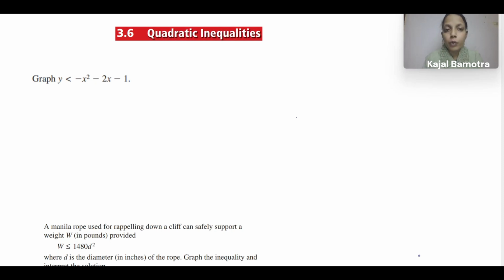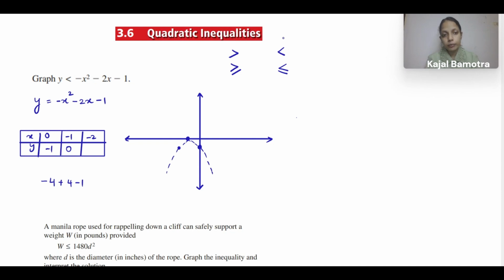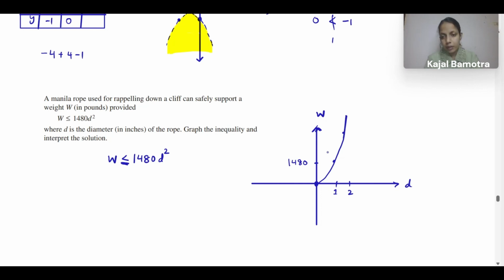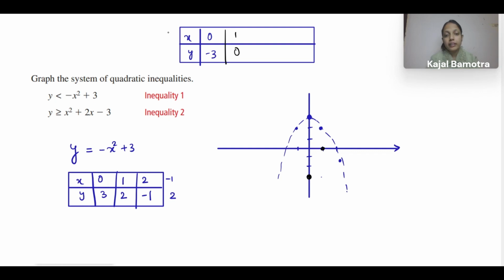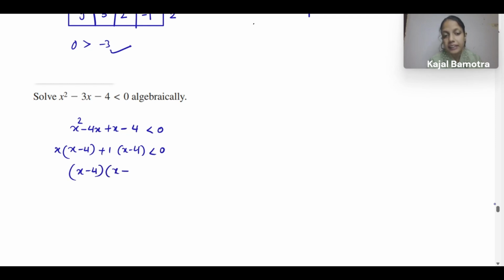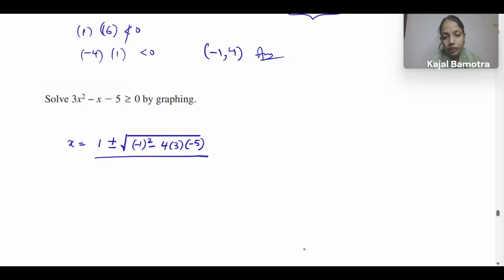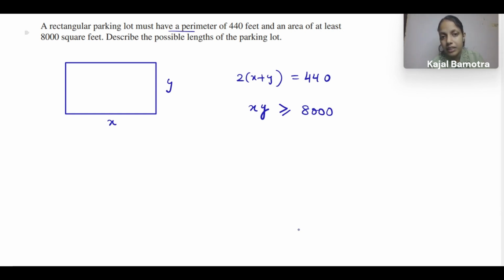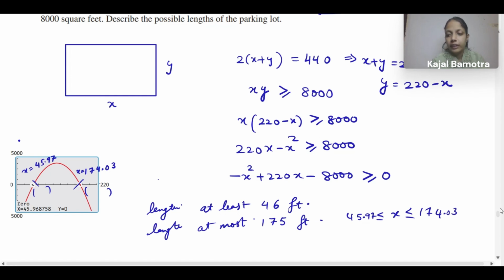Chapter 3 (3.6) : Quadratic Inequality | Big Ideas Math Algebra 2 Full Guide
📘 Big Ideas Math Algebra 2 – Chapter 3 (3.6) : Quadratic Inequality
In this video, we’ll break down quadratic functions step by step, making them easy to understand. Whether you’re working on homework, preparing for exams, or just want to master Algebra 2, this video will guide you through the key concepts of Chapter 3 from the Big Ideas Math textbook.

✅ What you’ll learn in this video:

Understanding solutions of quadratic functions

Complex numbers

Solutions and x- intercepts

Quadratic formula

Real-life applications of quadratic functions

🎯 Perfect for high school students, teachers, and anyone who wants to strengthen their Algebra 2 skills.

Don’t Fear Quadratics! Big Ideas Math Algebra 2 – Chapter 3 Explained